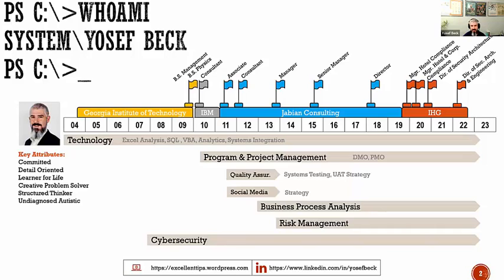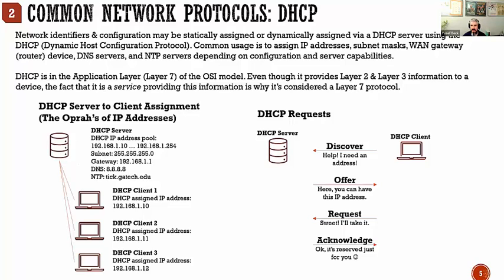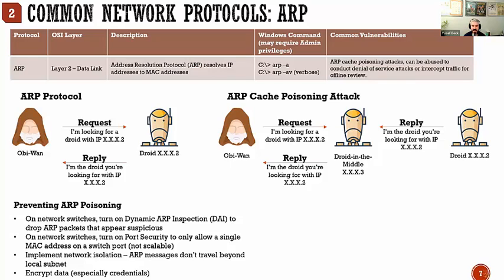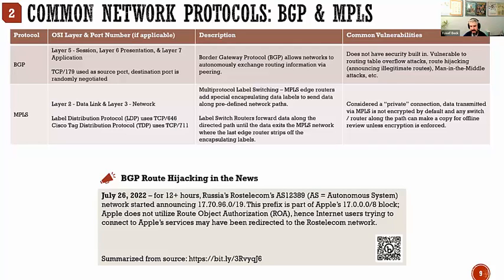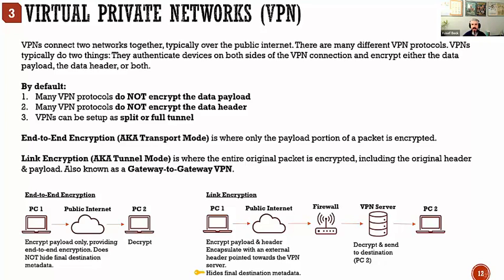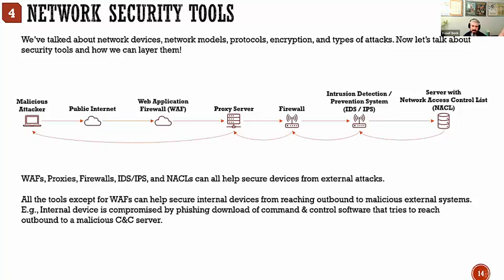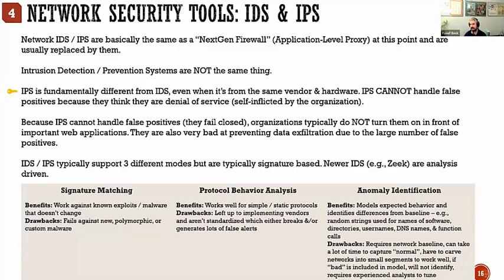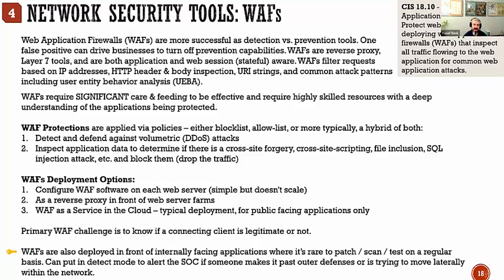Network Security for Smarties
A talk I gave at Kennesaw State University on September 7, 2022 on common network exploits, network protocols, VPN vs. HTTPS, and an overview of network security tools.